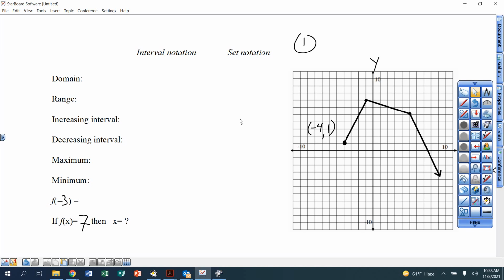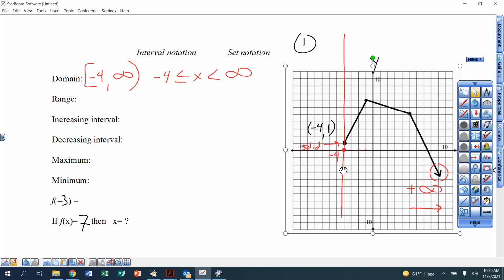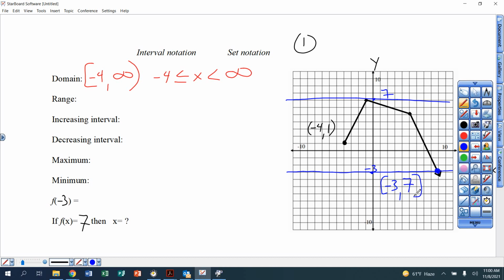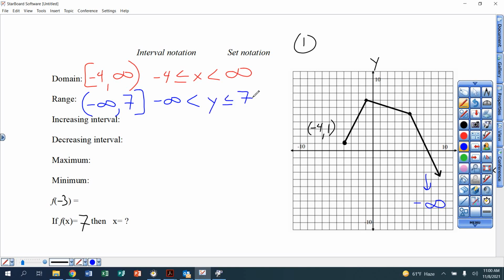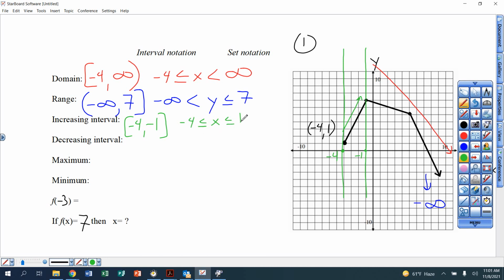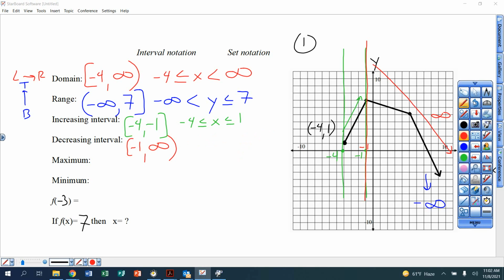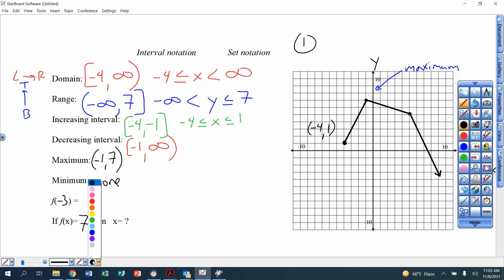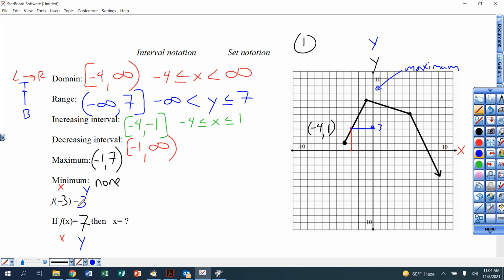m1 hw 11 8